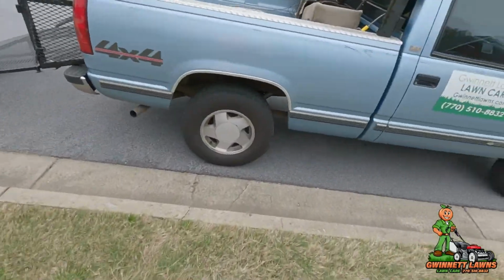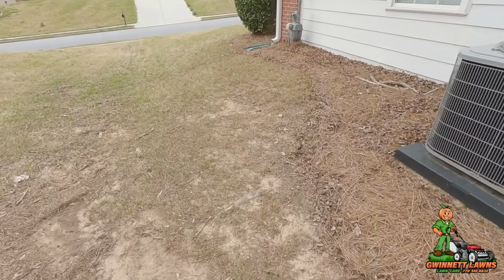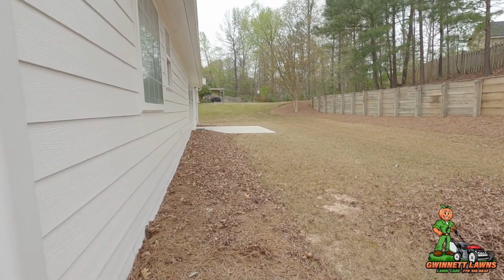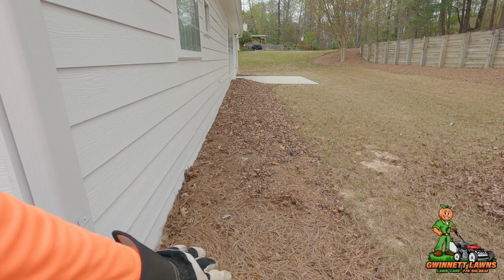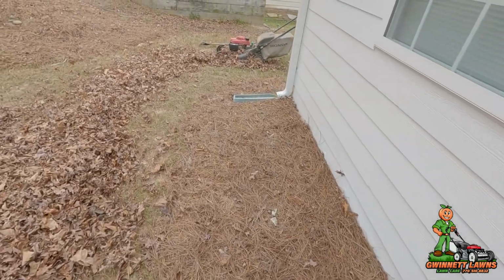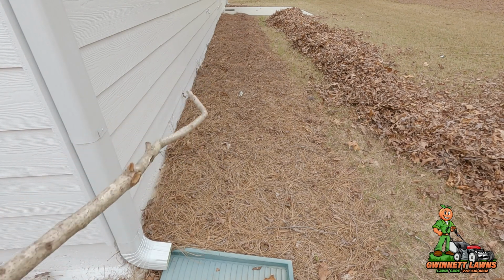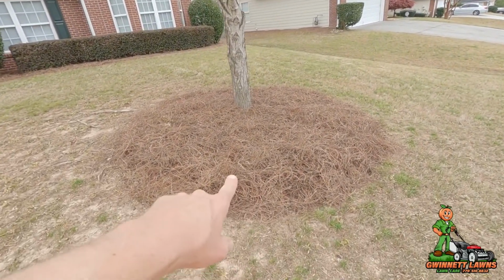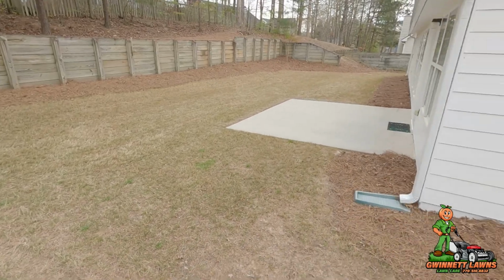Leaves Invading the Pinestraw Mulch| How I get them out and save the Straw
In this video, I will show you a Leaves Invading the Pinestraw Mulch and how I get them out and save the Straw.  I have a unique technique
with the blower that works very well.

Gwinnett Lawns performs these services and others such as lawn care, crepe myrtle pruning, light landscaping, spring and fall cleanups, leaf removal in Lawrenceville, Dacula, Grayson and surrounding areas.

Honda HRX217 Mower